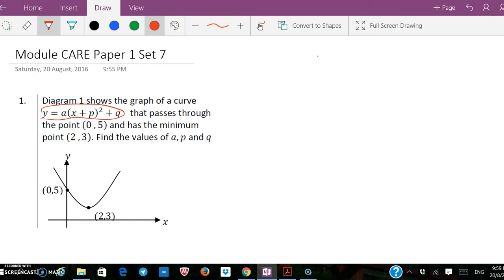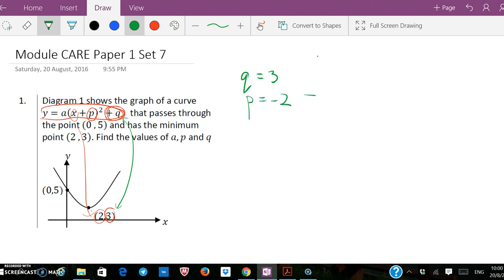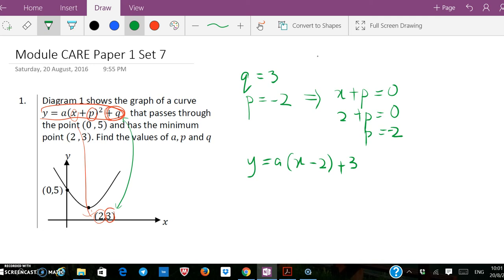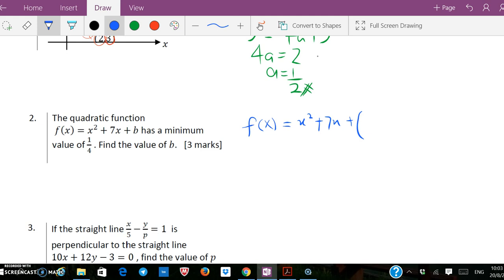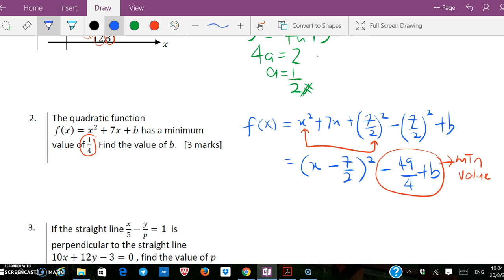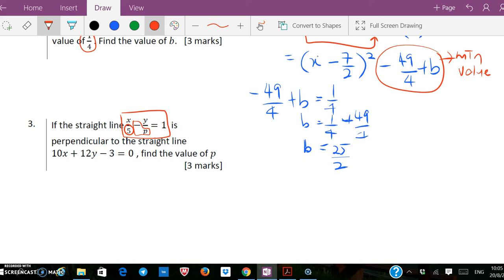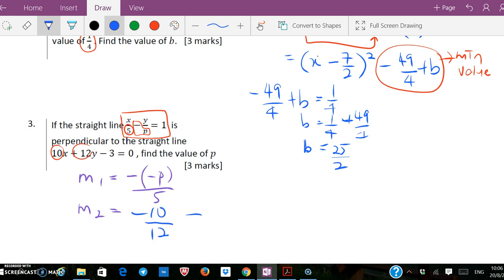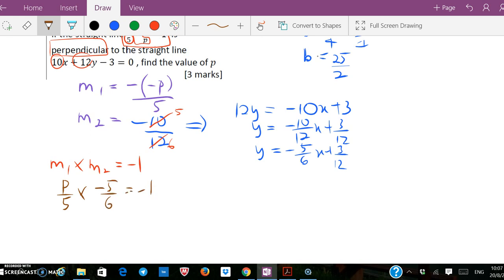Module CARE Paper 1 Set 7_Q1-Q3